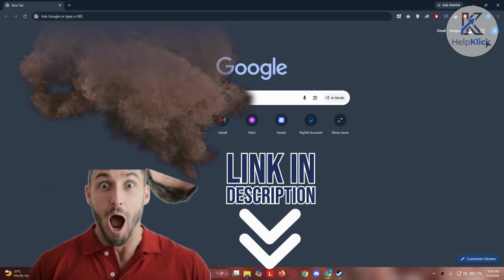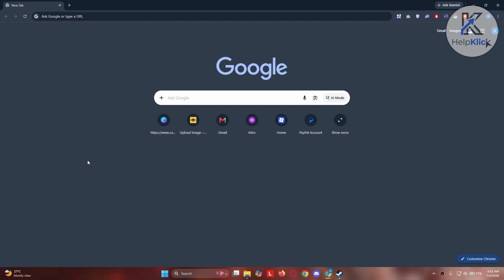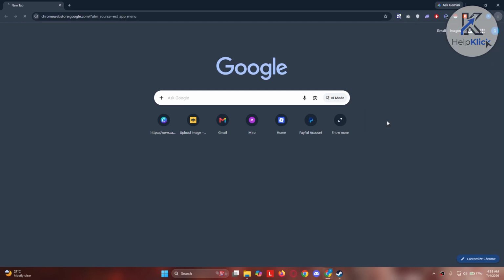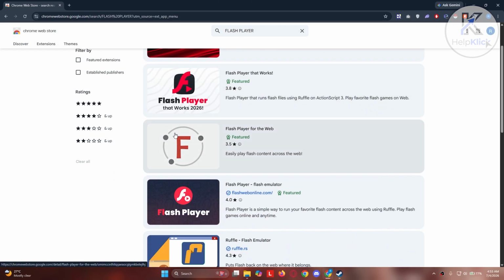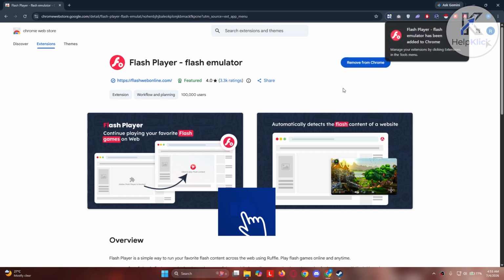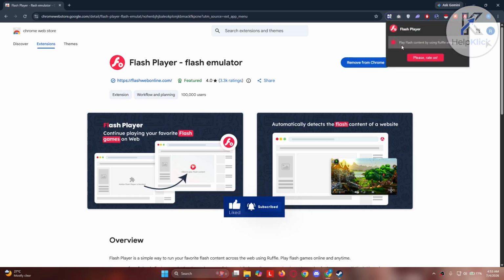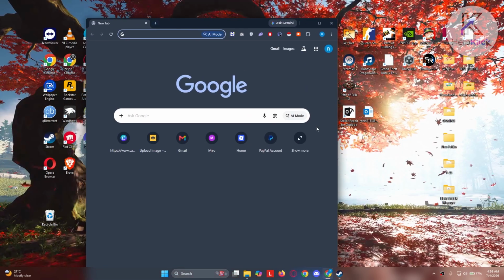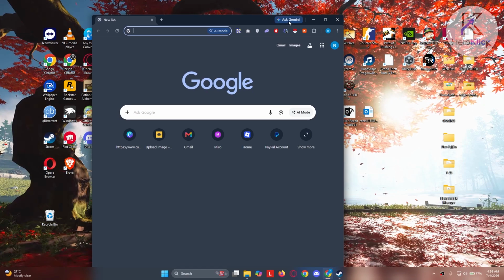How to Open SWF Files | Enable Adobe Flash Player on Chrome (2026)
In this video, I show you how to open SWF files and get Adobe Flash Player working again on Chrome in 2026.
This quick step-by-step tutorial covers how to play Flash games without Flash Player, why SWF files won't open in browser, best Flash Player alternatives still working in 2026. Want to know how to run old Flash content on a modern computer?